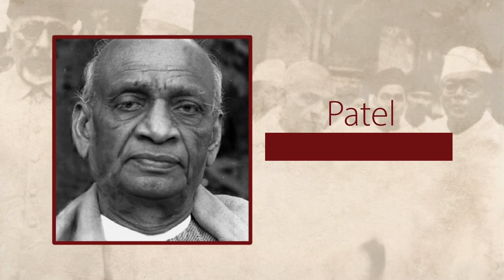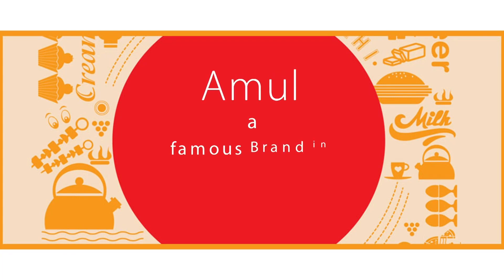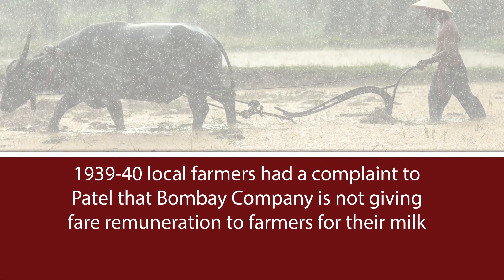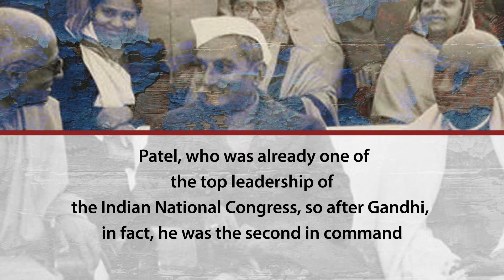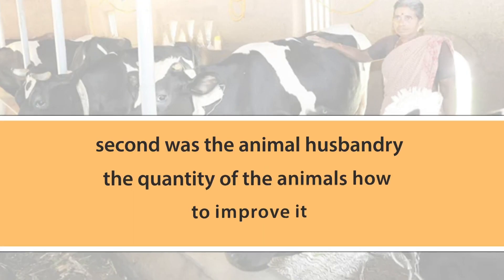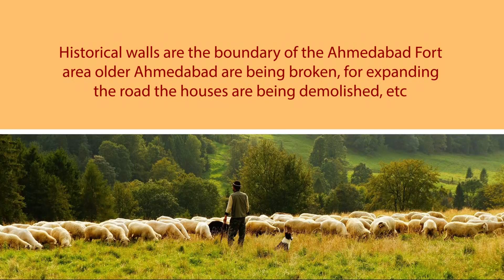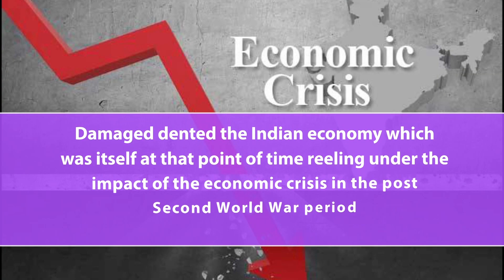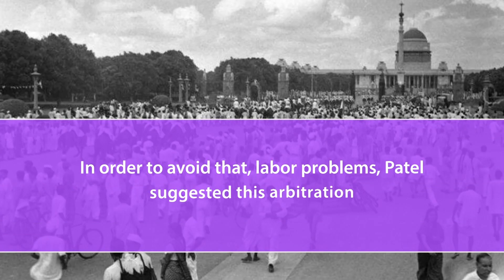Sardar Coorperative Movement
Unit 9: Sardar Cooperative Movement